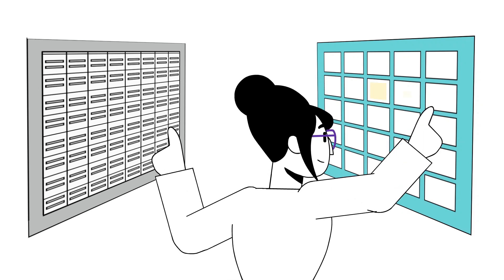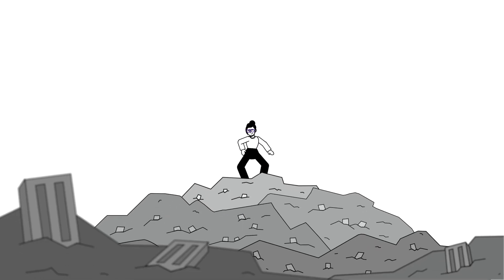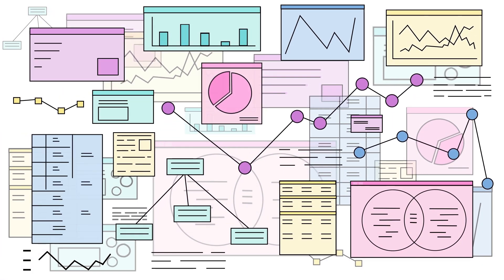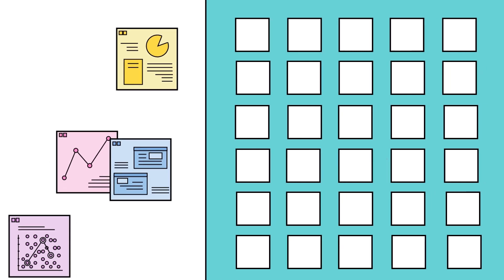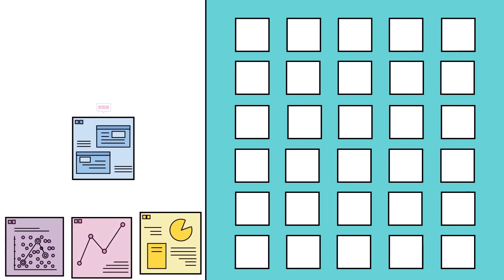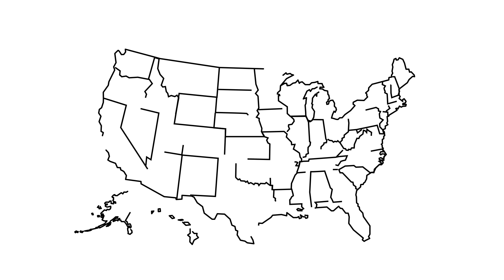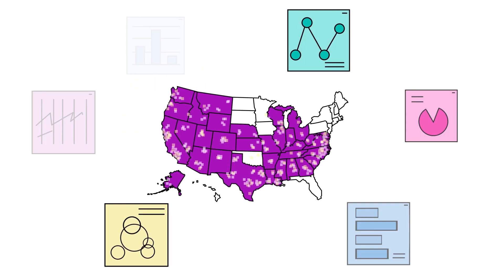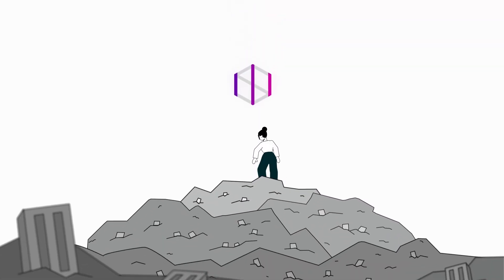84.51° Stratum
84.51° Stratum is a breakthrough analytics solution that combines rich customer insights with retail performance measures to revolutionize how brands position their products with consumers.